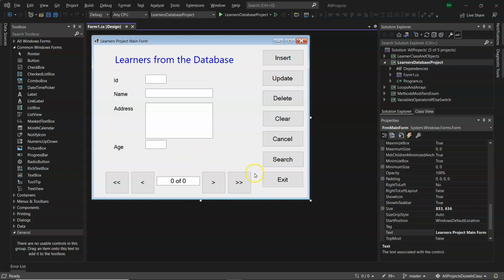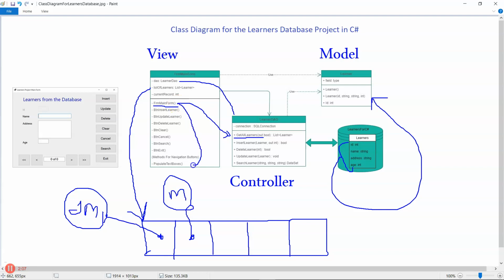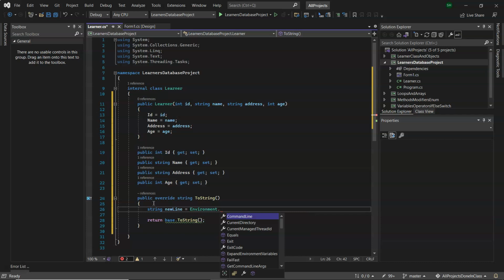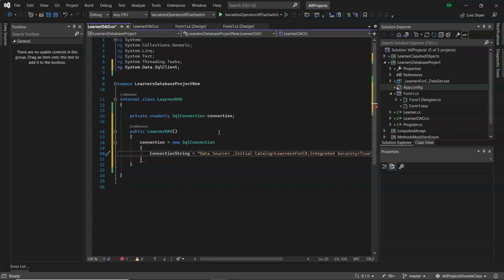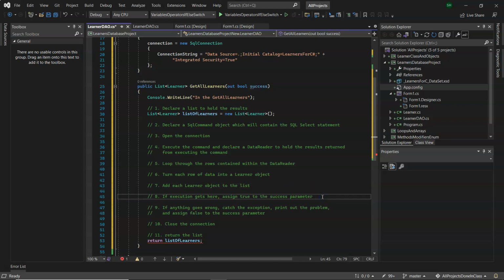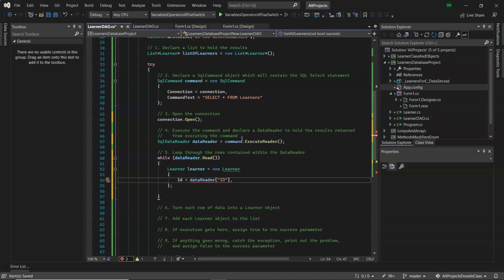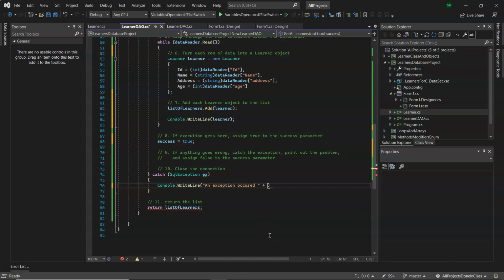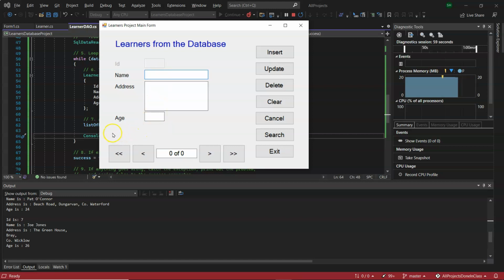C# - Learners Database Project: Selecting learners from the database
This video series shows you how to read from and write to a SQL Server database from a C# project in Visual Studio. All database code is written from scratch without the use of drag and drop database controls.

This video explains the code files that will be written using the Model View Controller Framework and selects the learners from the database. The learner objects are printed to the output window in this example, please see the next view on how to populate the form with the learner objects/ details.